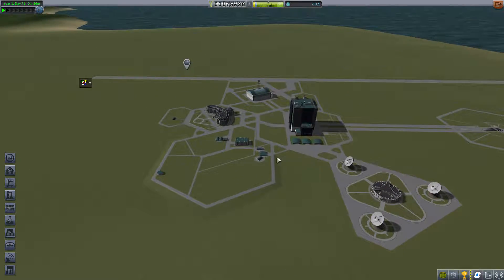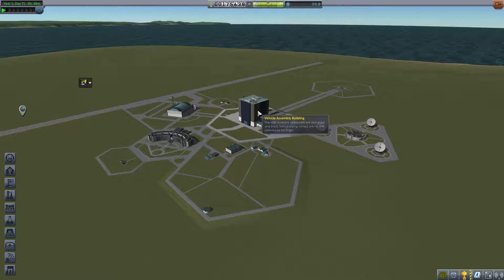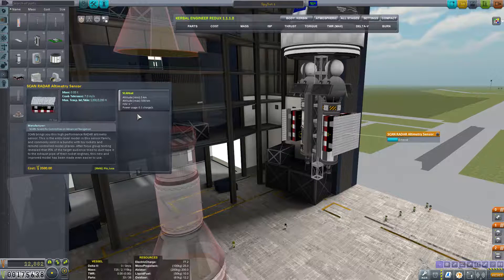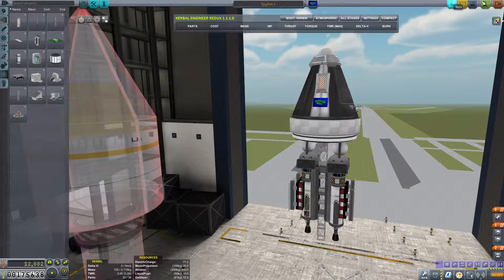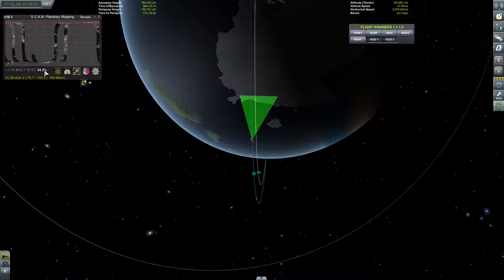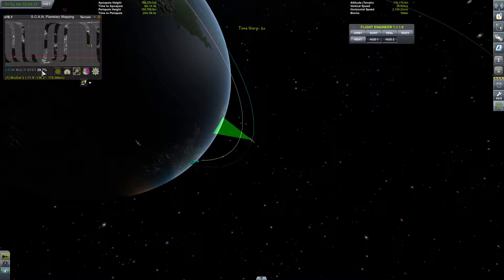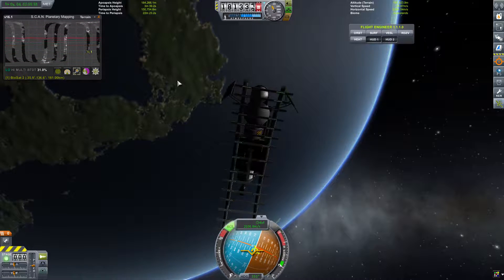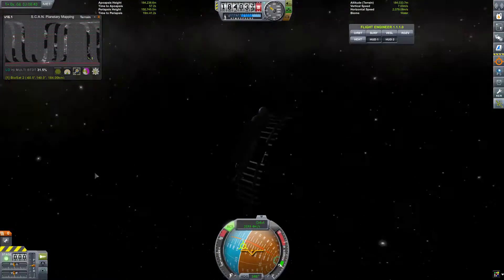Kerbal Space Program Career: Ep15: SCAN Sat Mod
Today you join Coton as he explains the SCAN Sat mod for Kerbal Space Program and how he is using it in his series. Enjoy...

● Want a YouTube Partnership with the RPM network? Then use this link!